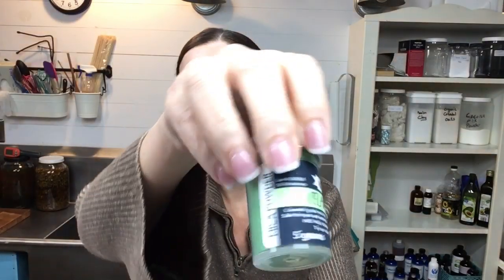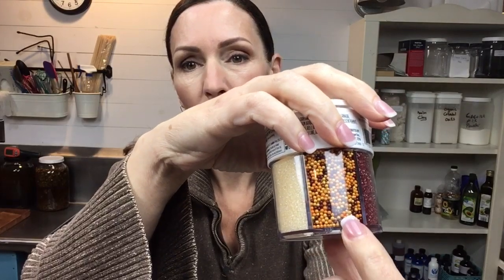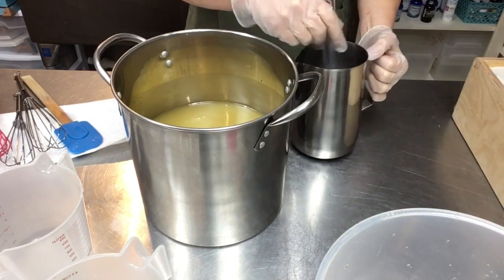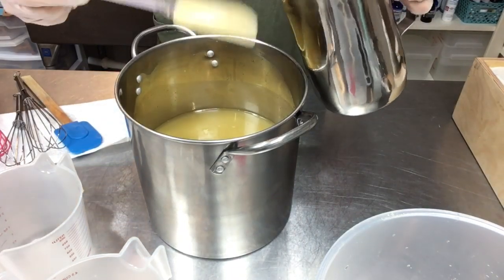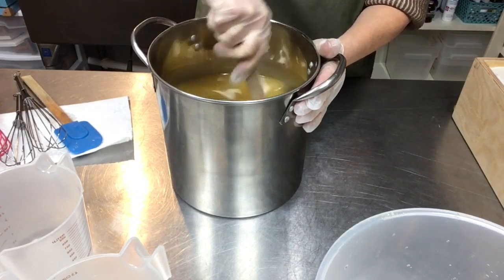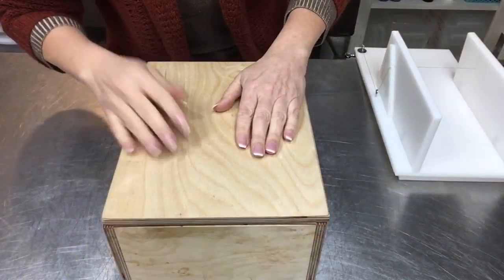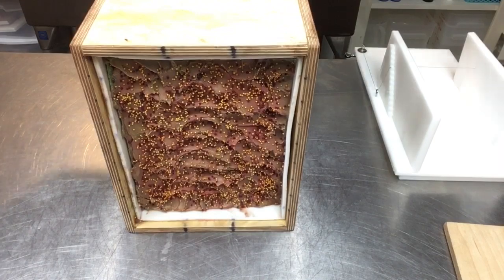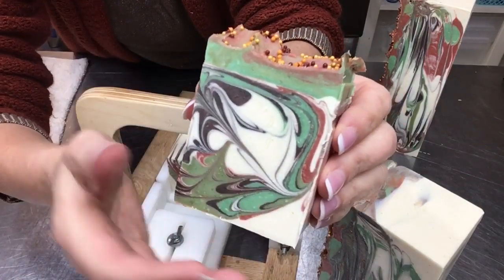Making, Cutting, Stamping APPLE JACK & PEEL Aloe Vera, Cold Process Soap - Ellen Ruth Soap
This was a fun soap to make, using a drop swirl and hanger swirl.  My piping attempt didn't go the way I planned, it firmed up too fast...  But the alternate top turned out pretty anyway.

Frosting tips
Citrus embed mold
Rubber mallet